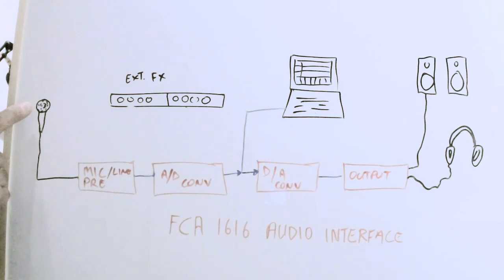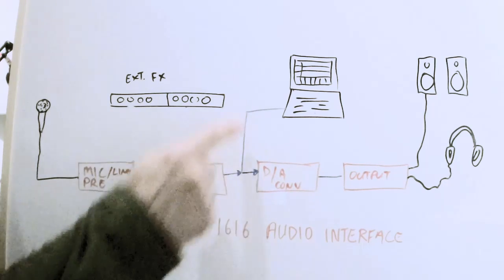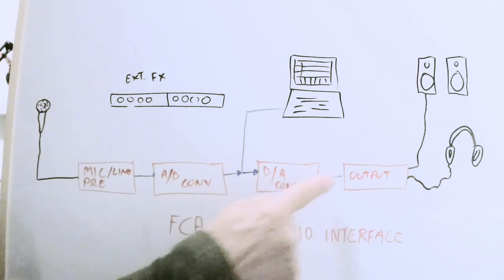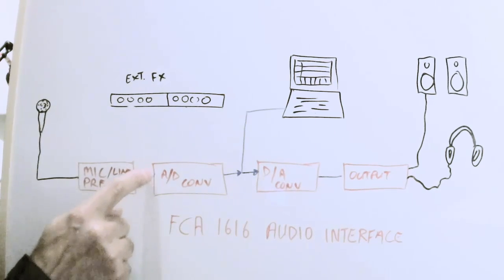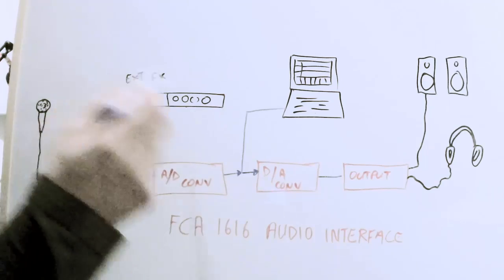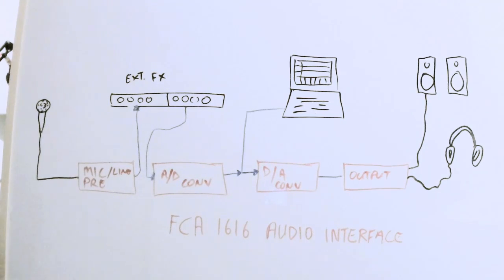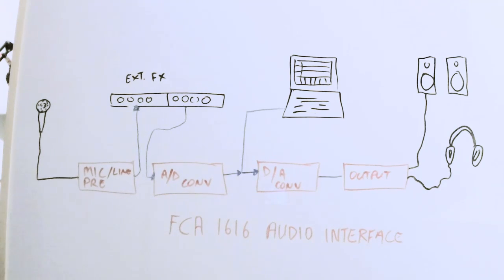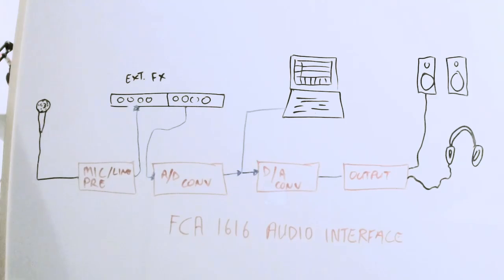All About Audio Mixer or Audio Interface Inserts - Example with Behringer FCA1616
Most audio mixers and some audio interfaces do have INSERT option. These are TRS 6.5mm sockets. If you're not sure what they are and how they are used, then this is the instructional video for you.